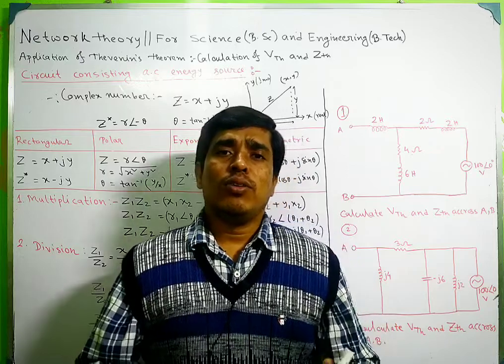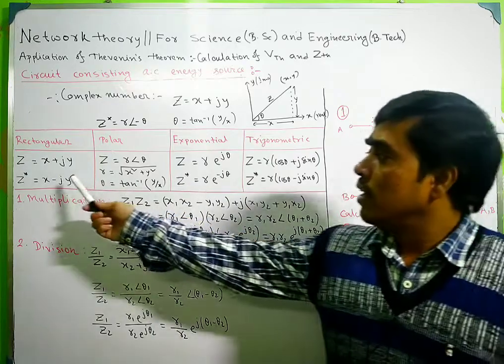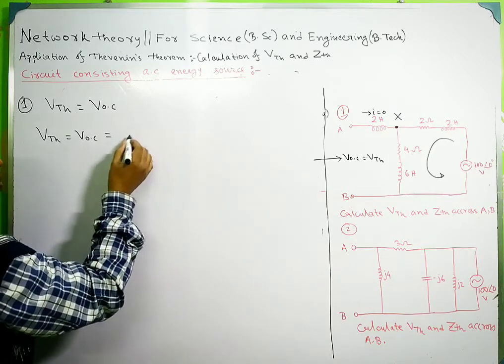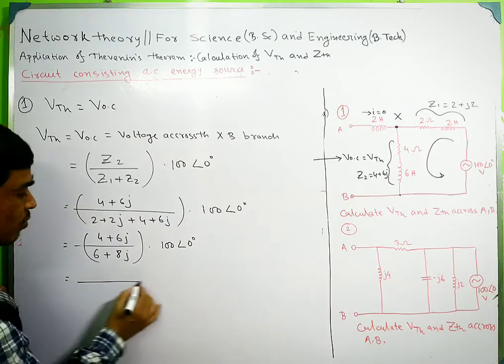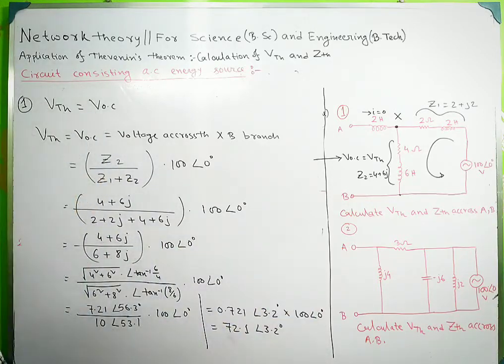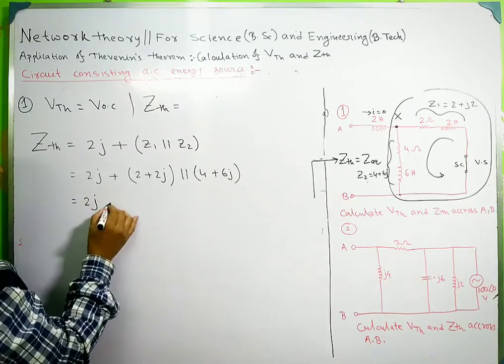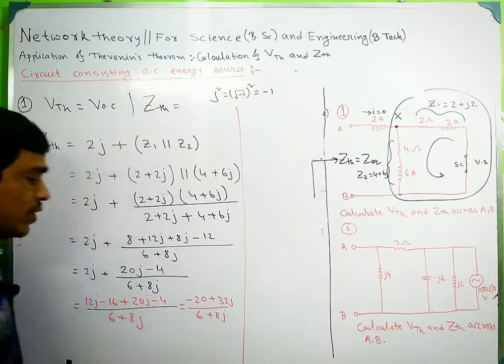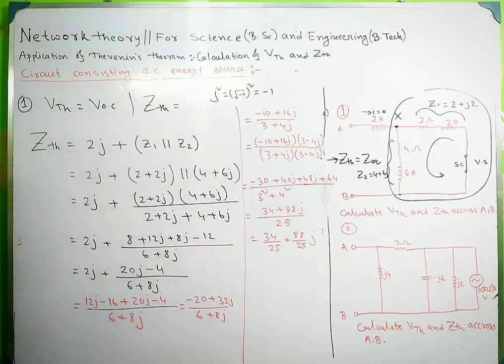Problem on Thevenin's theorem/Network theory/B.Sc&B.Tech/GATE@PIRACADEMYFORPHYSICSBYPIRSIR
Problems on Thevenin's theorem of a.c circuit,
Network theory,
Physics for B.Sc,B.Tech,
preparation on GATE ,IES,PSU